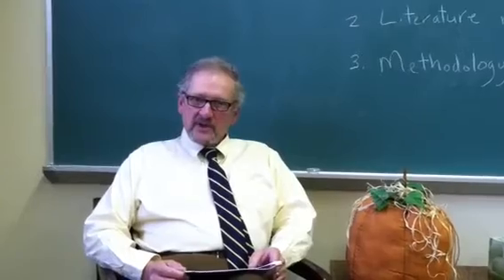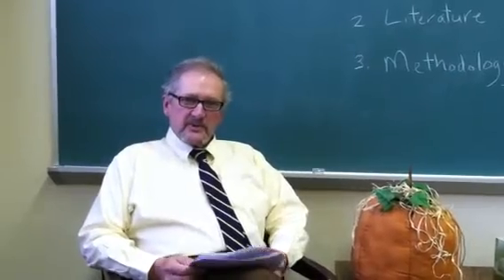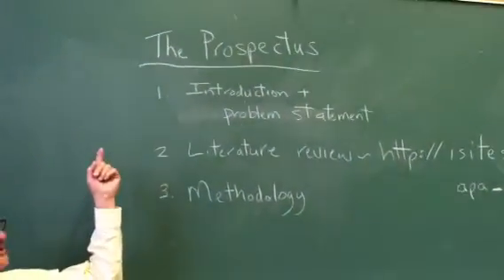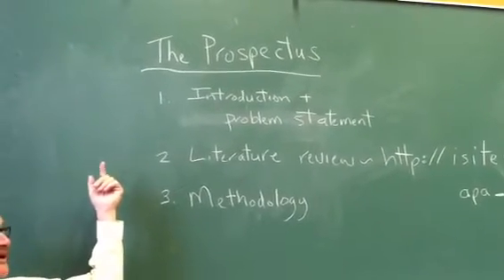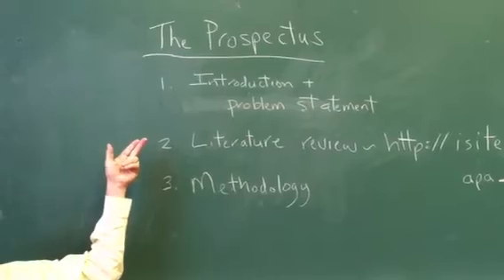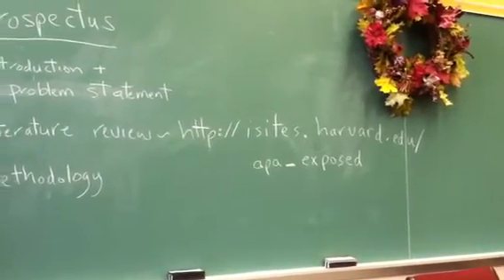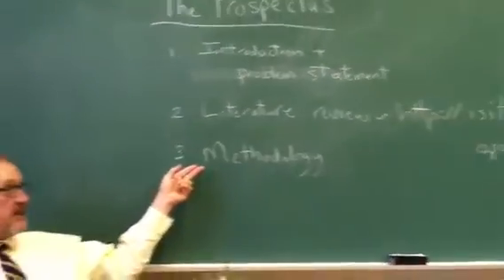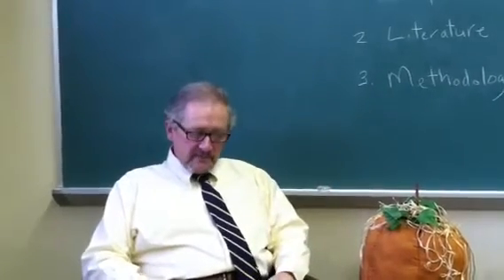ED 520 Dr Goodman's lit review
I chat about ELA 2.